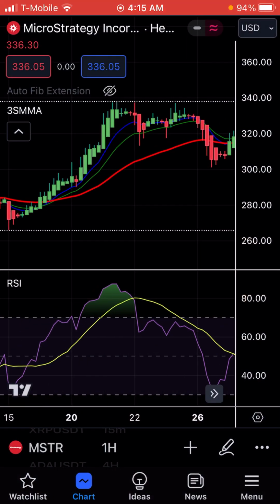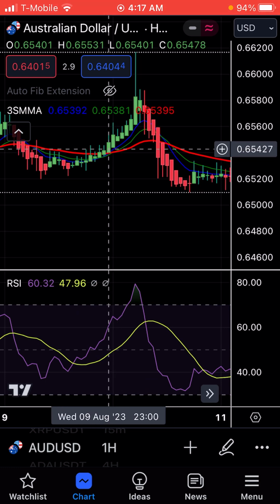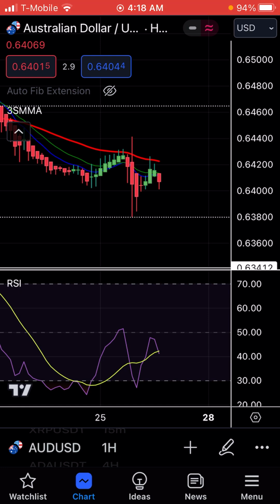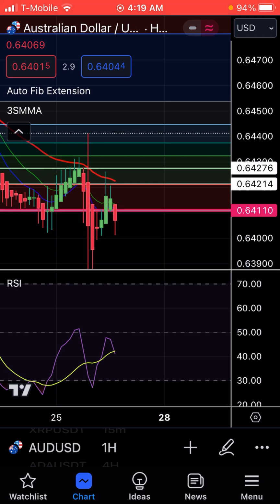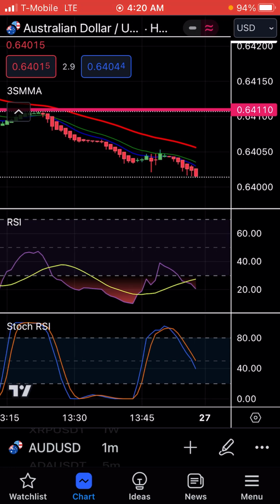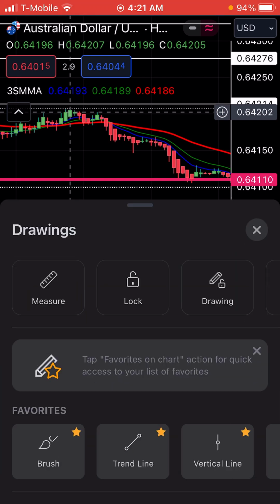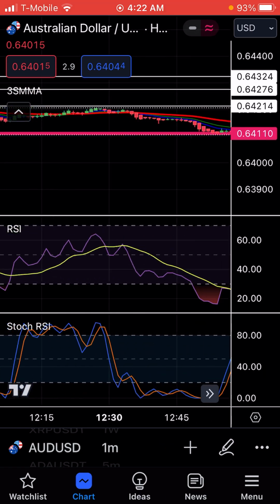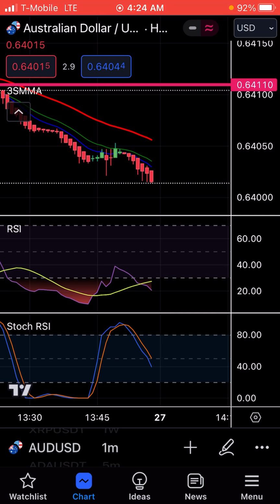How To Be Successful with FOREX by Trading with Support and Resistance